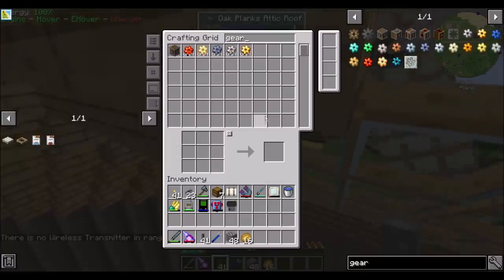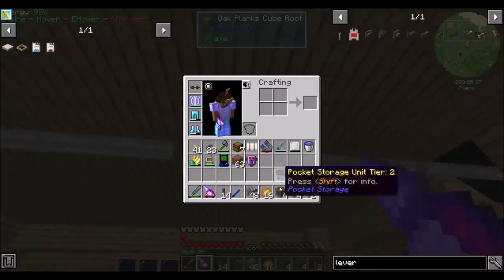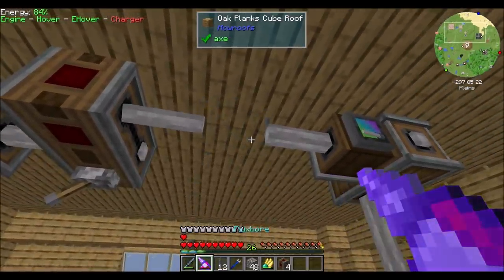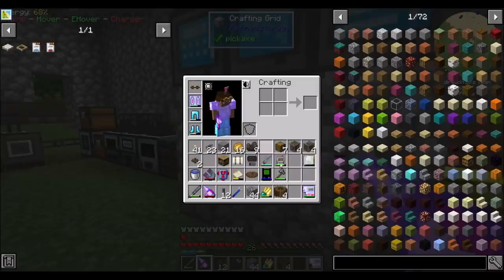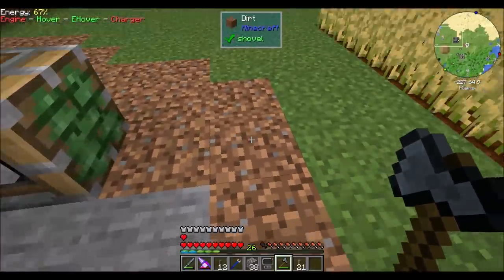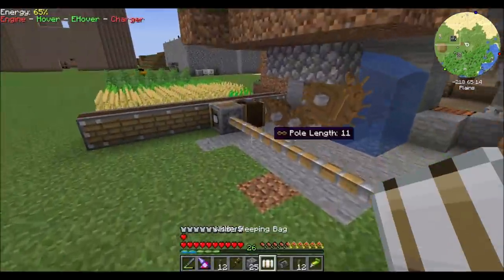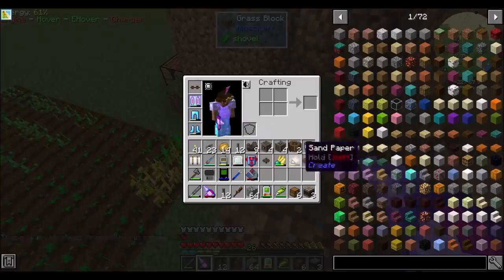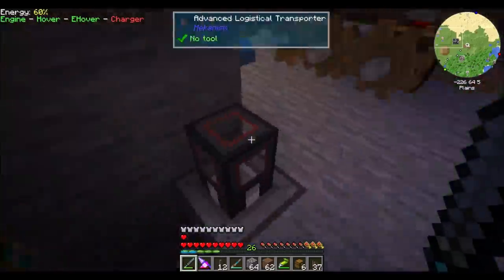Lets Play S10E30 Creative Farming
Farming with Create